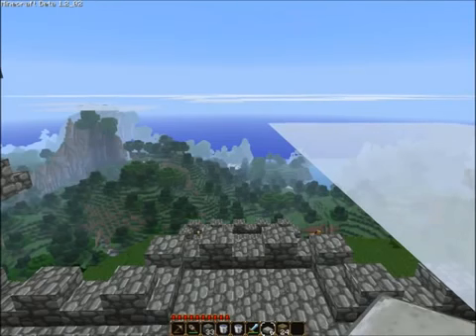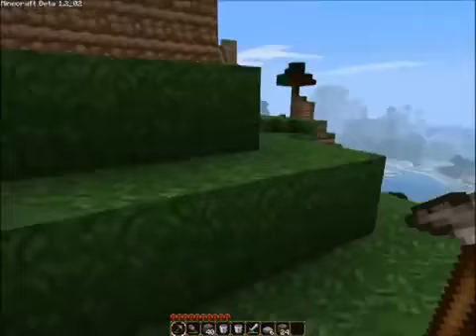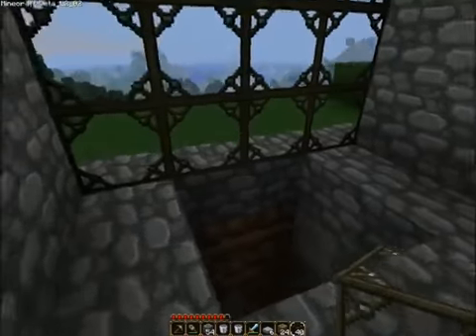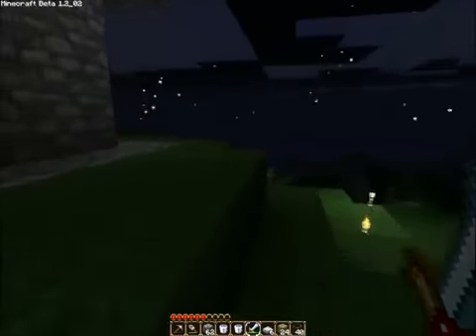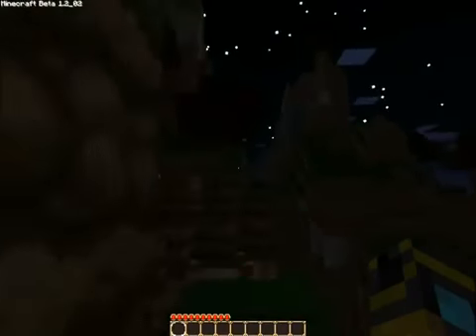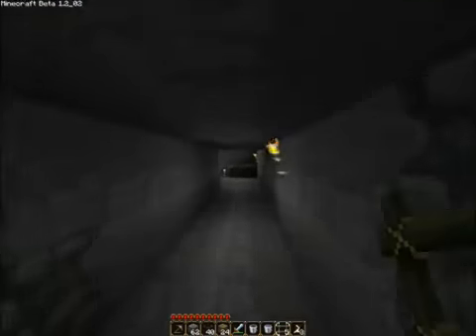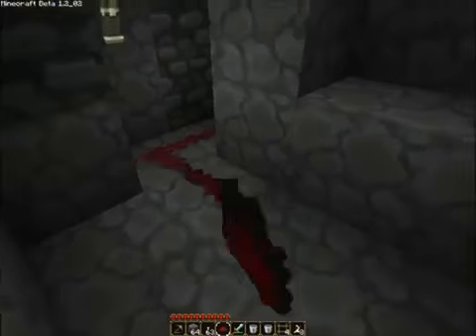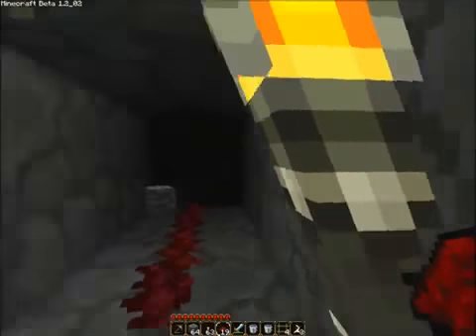Minecraft | Lets Play: Episode 24